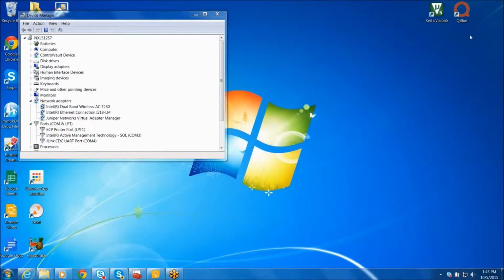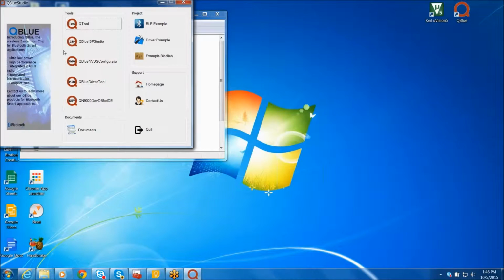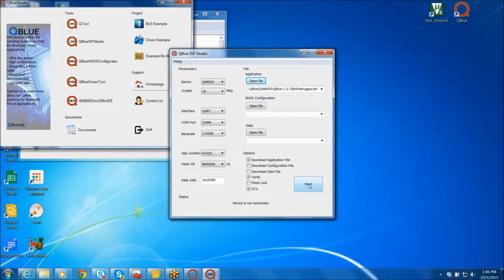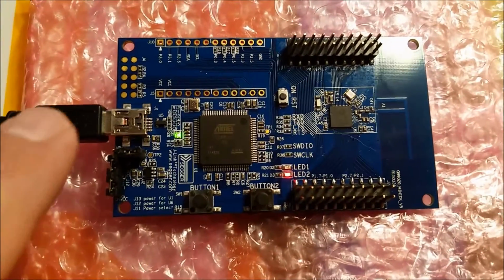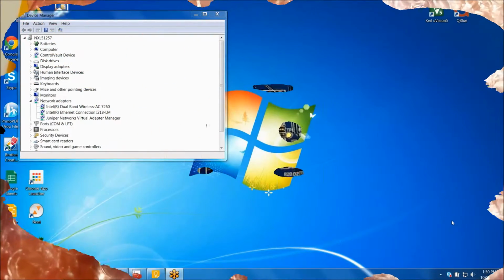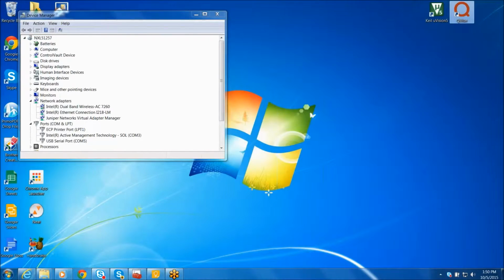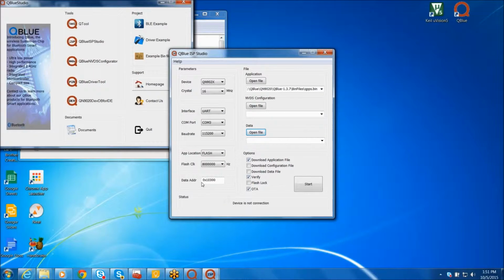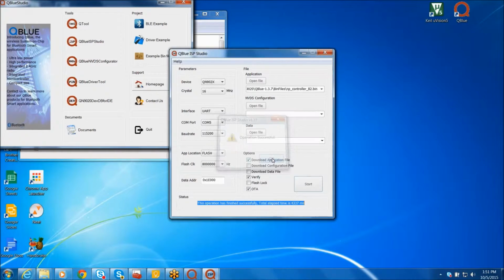BLE Flash Dev Boards 2015 10 05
How to Flash Program the NXP BLE Development Boards